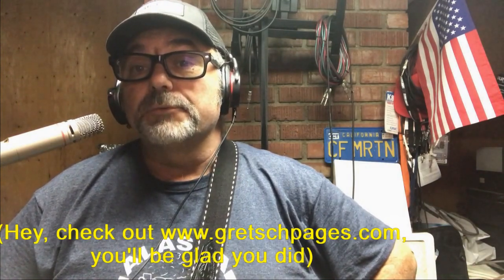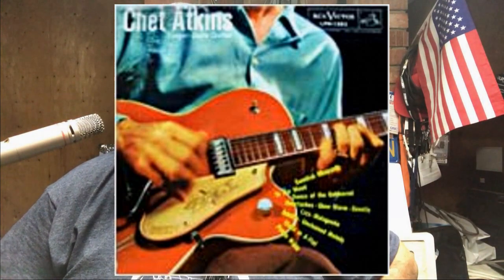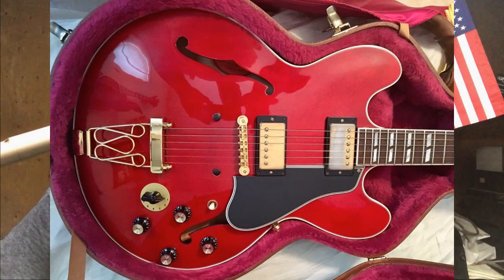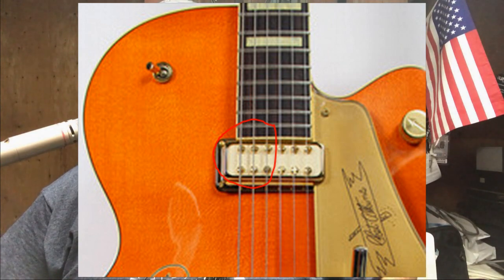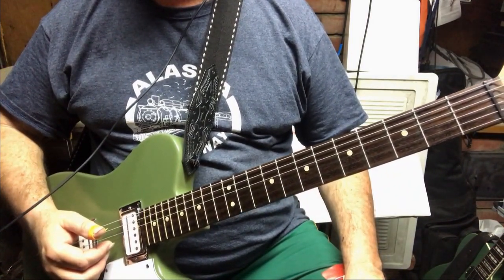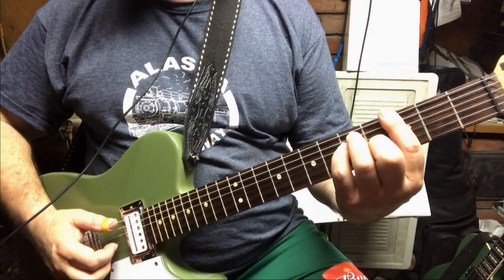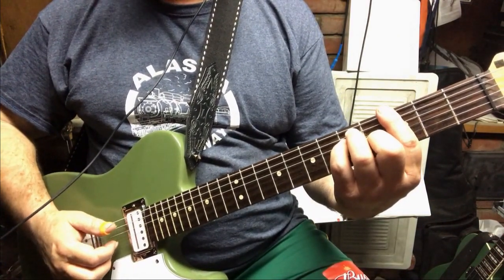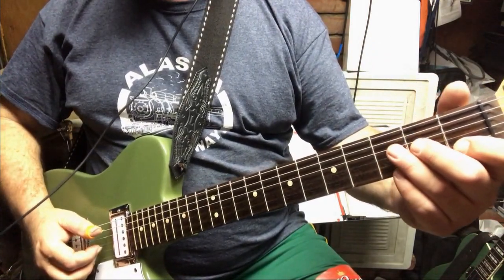Frank's House of Fun Guitar Stuff - Episode 1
First episode of a project I'm starting, this one is mostly to test out the format, recording, and editing process.  Used the Boss GP-10 to emulate the stereo capabilities of the Gretsch G6120CGP guitar as an example of content.

Note:  I didn't mix something correctly, because we're not getting left/right separation in the final version.  Gonna have to look at that and see where I went wrong.